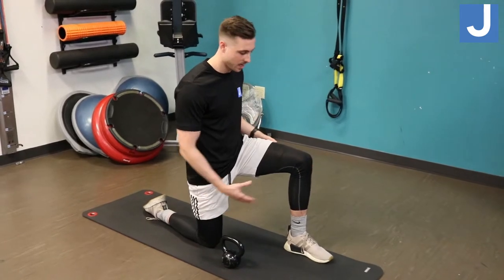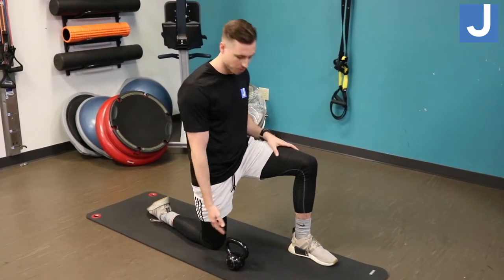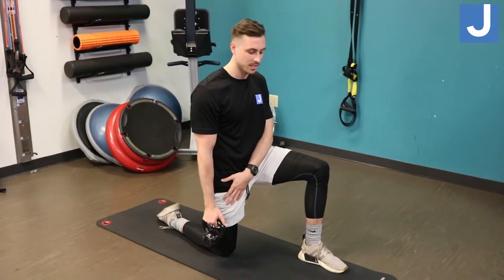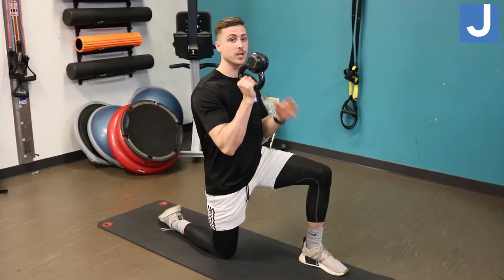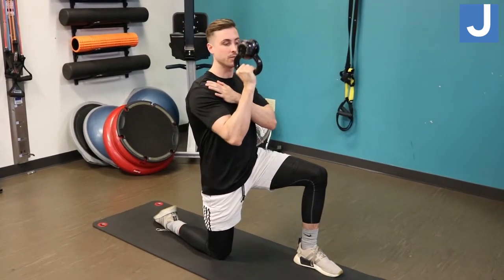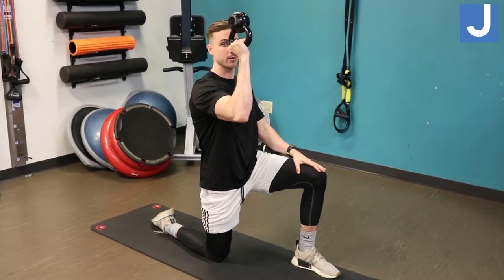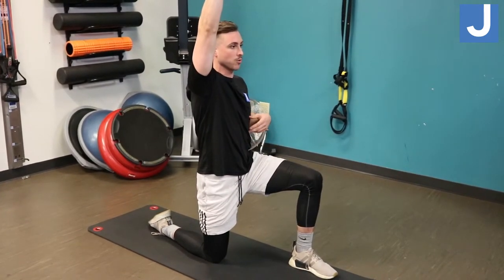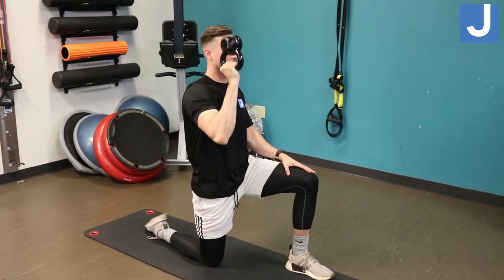Afterburner Move of the Week - Half Kneeling Shoulder Press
Check out this Afterburner Move of the Week that will have your shoulders feeling the burn while also working on your core stability.
or stop by the front desks to register for a class today!